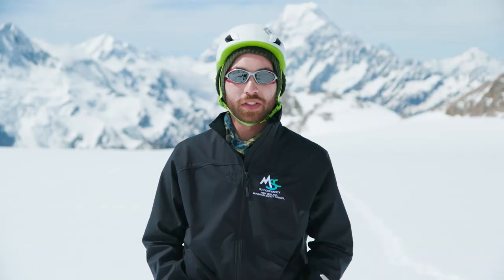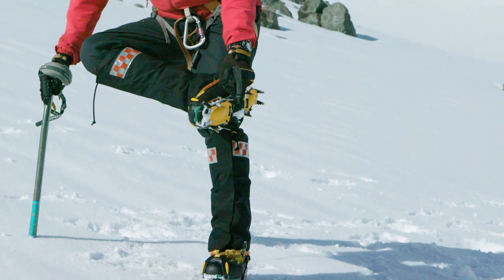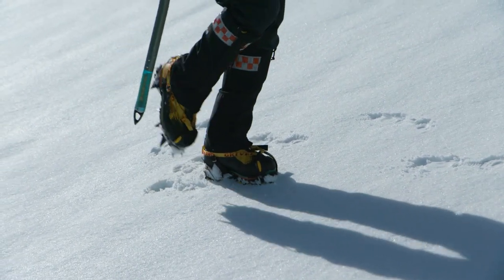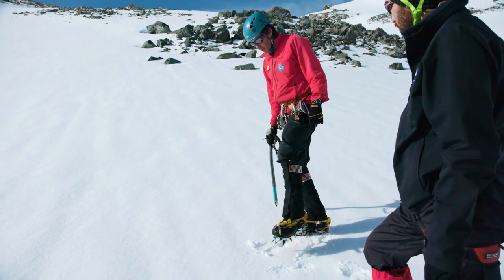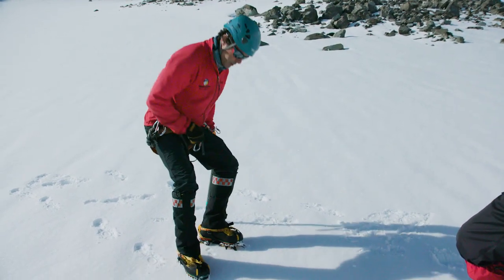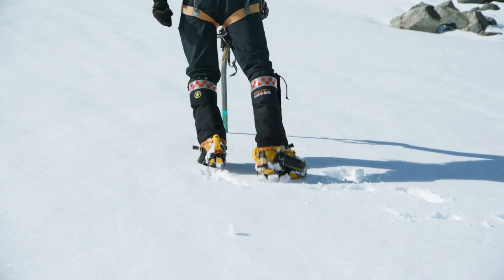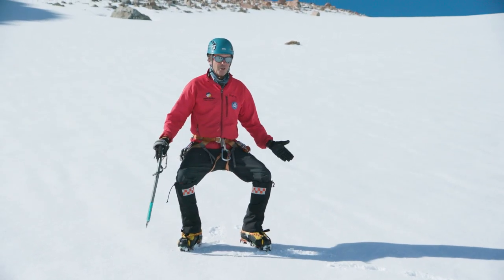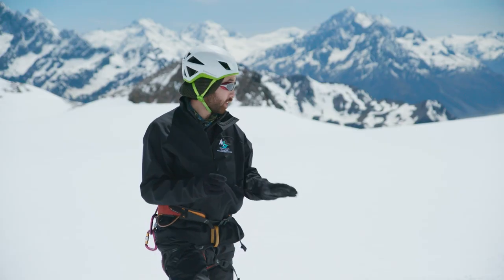Crampon Techniques | Episode 4 | MSC Alpine Snow Skills Series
In this episode of the Alpine Snow Skills Series we will introduce you to some different cramponing techniques for walking on snow. We take you through Flat-Footing, French Technique, Direct Uphill and Duck Footing so you can walk safely through different angles of terrain.

This series is aimed to introduce participants to basic skills and we encourage you to further your education to keep yourself safe in the outdoors. A great place to start is to watch the rest of the videos in this series and attend an alpine skills course.

Developed with: NZ Alpine Club, NZ Outdoor Instructors Association, NZ Mountain Guides Association, Quite Nice Films NZMGA Guide: Dave McKinley (Alpine Guides Ltd) MakeItHomeNZ 2020

MB012X9YQC7UQDA
MB01IA7Q6VEMTZR
MB0119YUXWZQZIN
MB01BRZTQJMKSTC